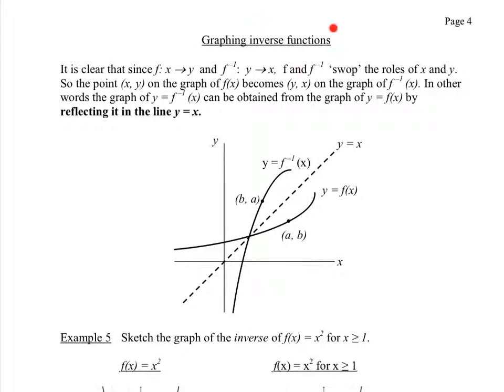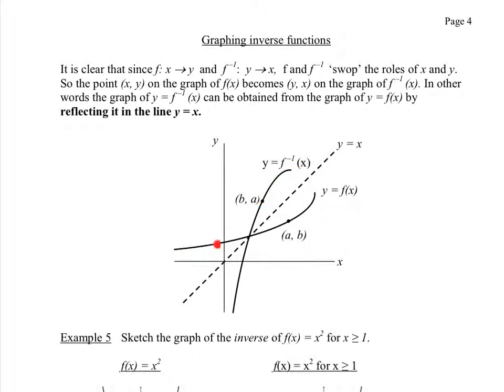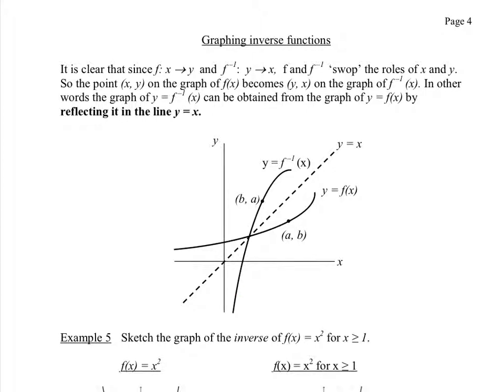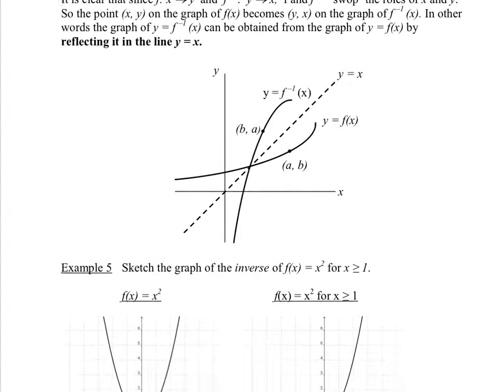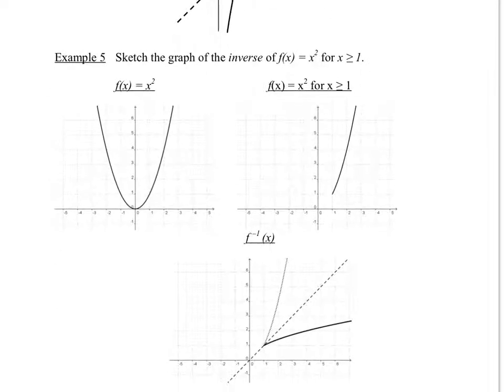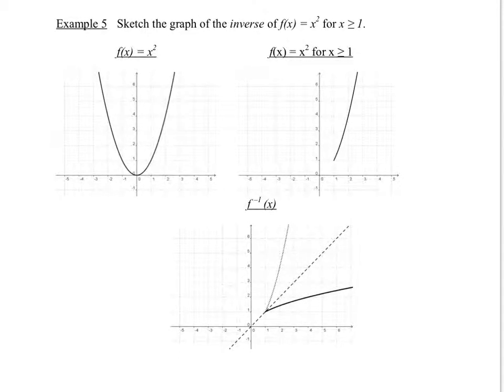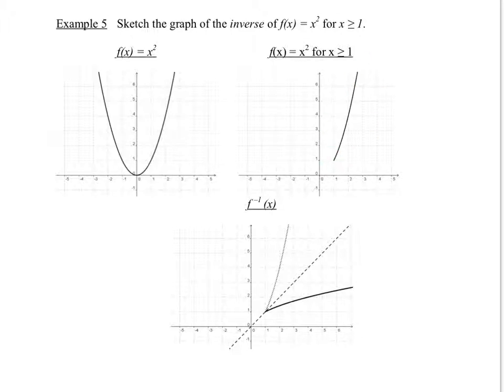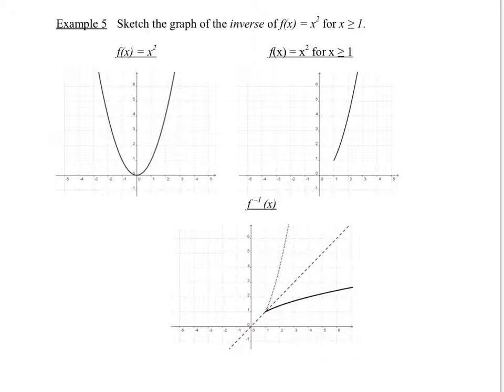2-7c Sketching Inverse Functions